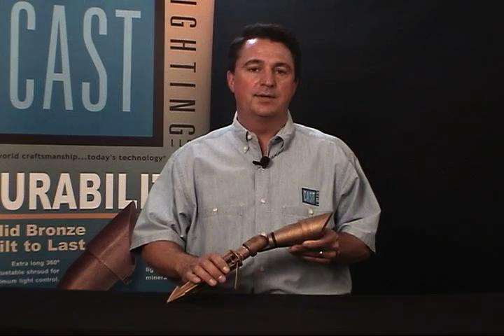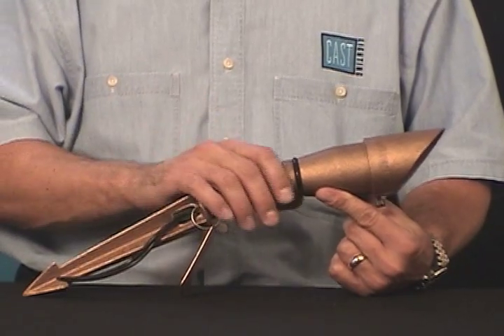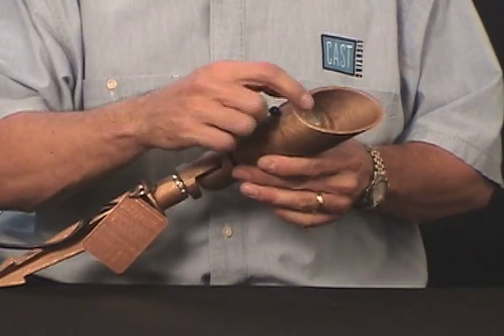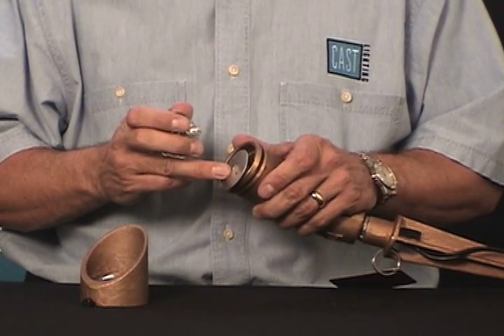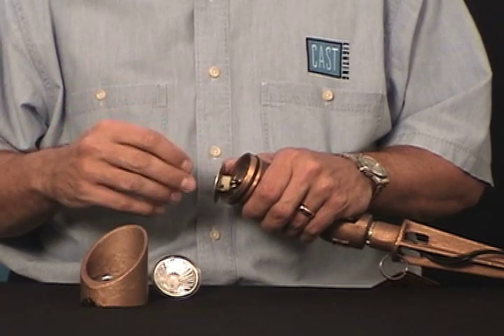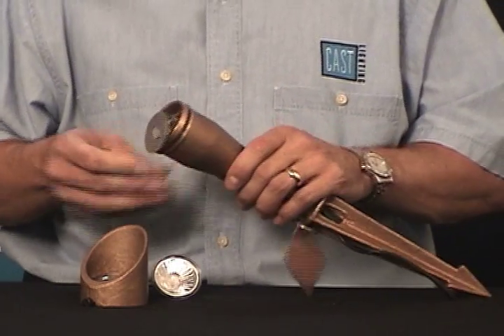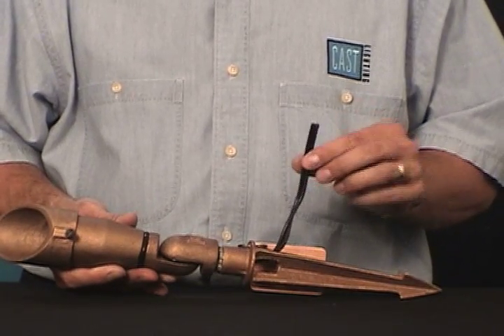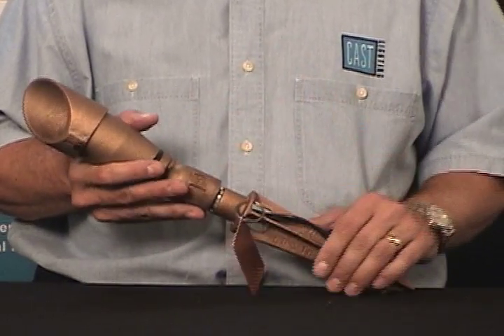CAST Lighting Solid Bronze Bullet (CBL1CB)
This rugged solid sand-cast bronze MR-16 fixture is known as the workhorse of landscape lighting. It is virtually indestructible, weathers to a beautiful patina and survives the harshest of environmental conditions.